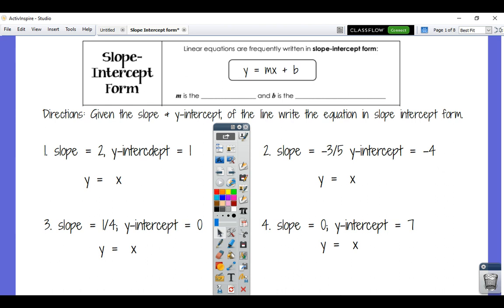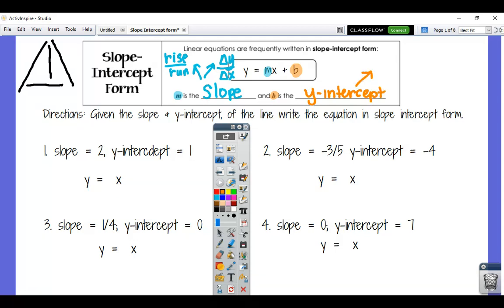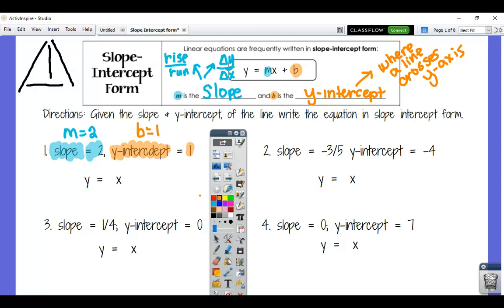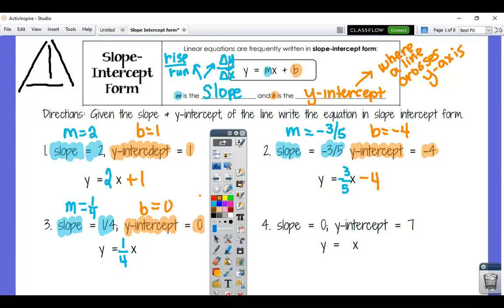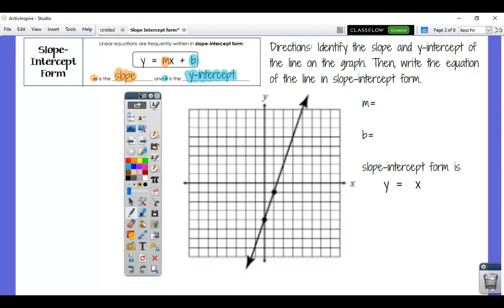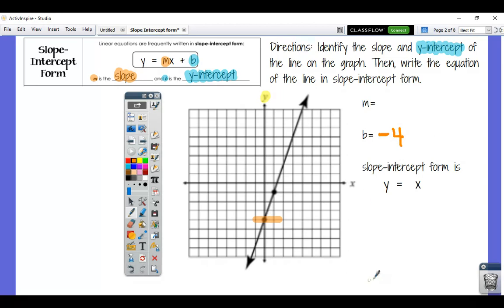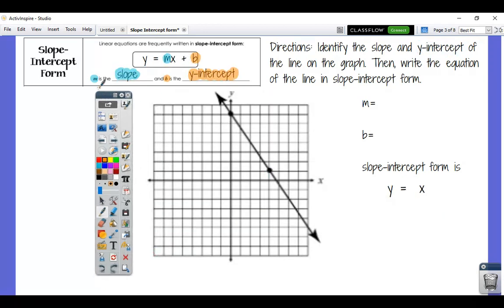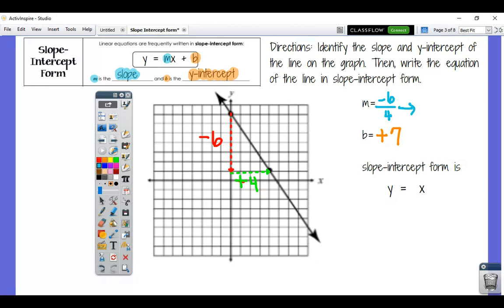Slope Intercept Form (Given the slope and y-int and a graph)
In this lesson we will get familiar with slope-intercept form.